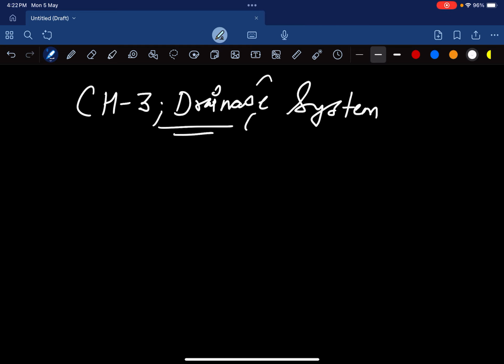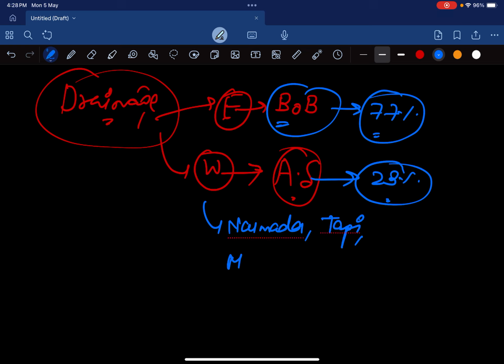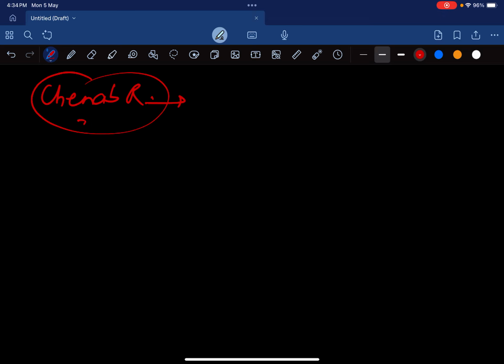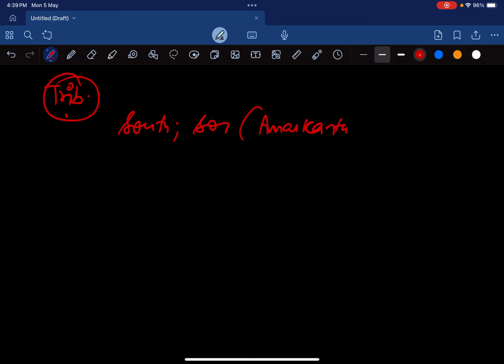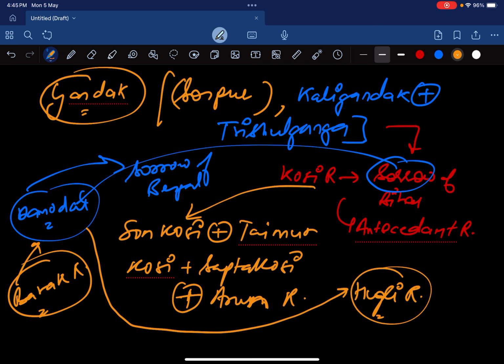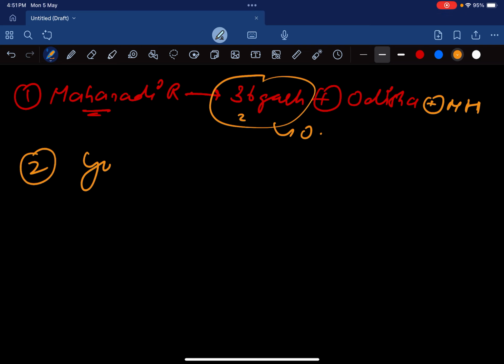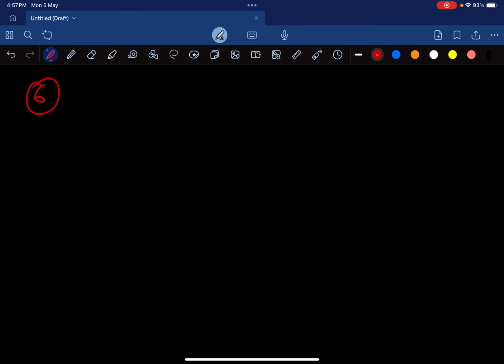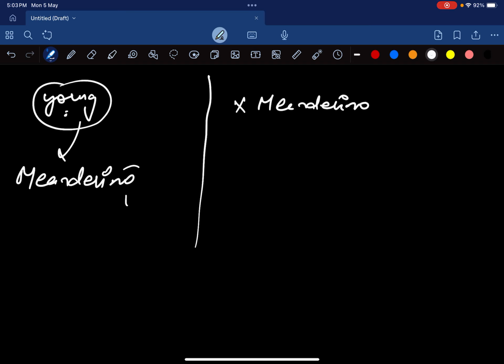CH-3 ; Drainage System | Geography NCERT | UPSC, UPPSC, SSC CGL, BPSC